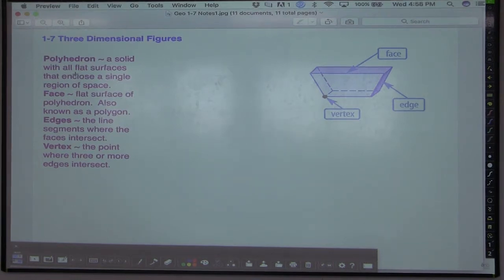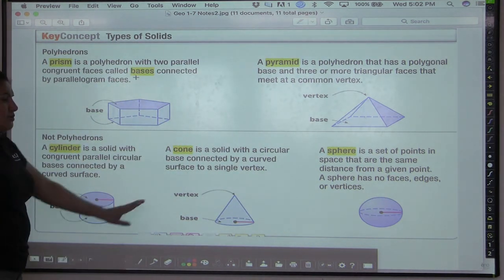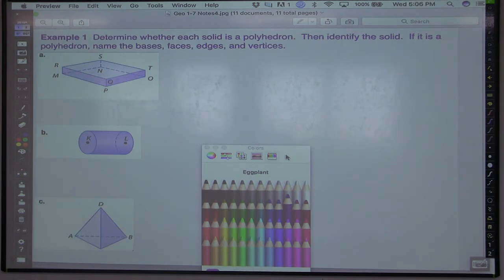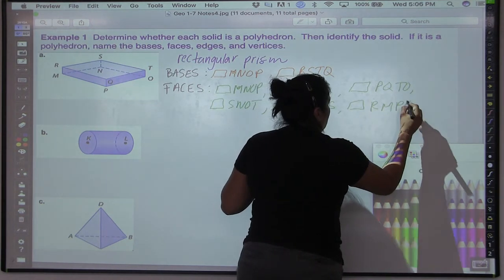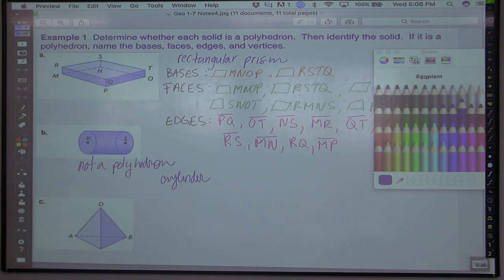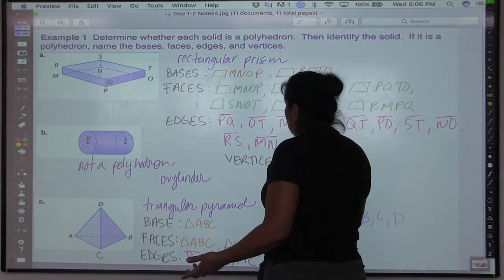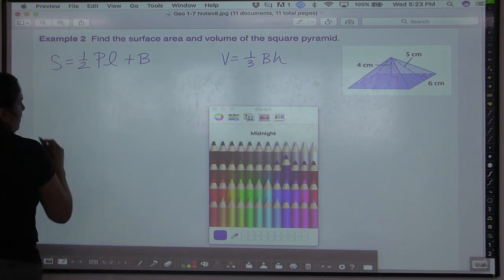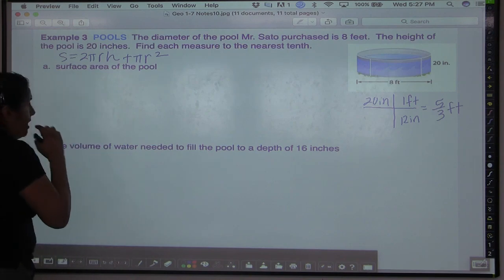Geometry Tools of 1-7 Part 1